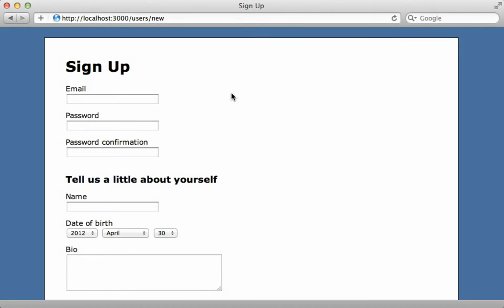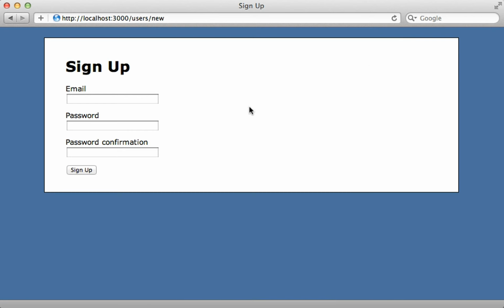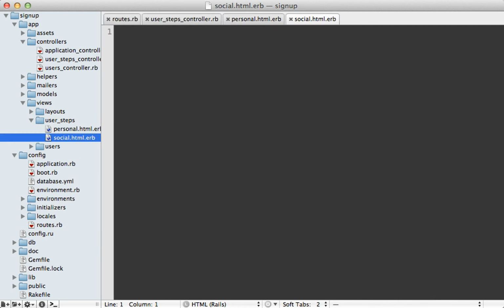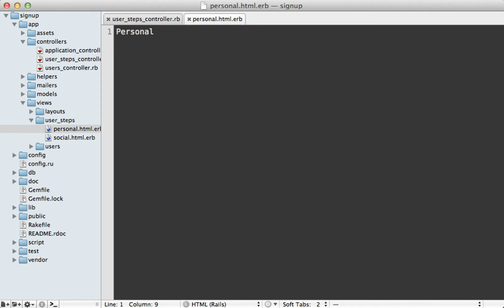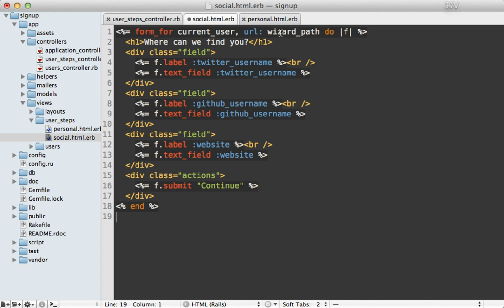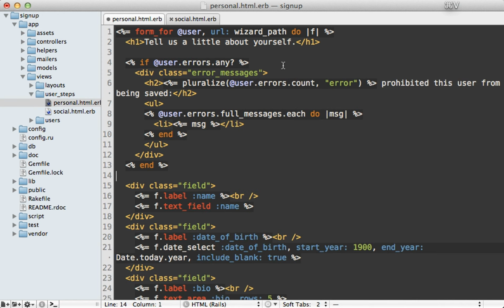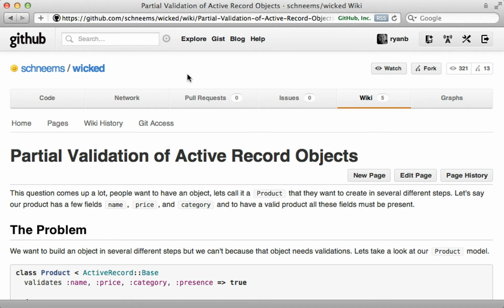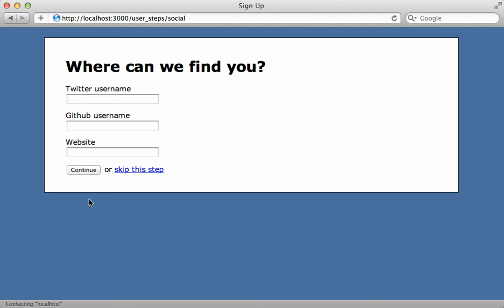#346 Wizard Forms with Wicked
Creating a wizard form can be tricky in Rails. Learn how Wicked can help by turning a controller into a series of multiple steps.